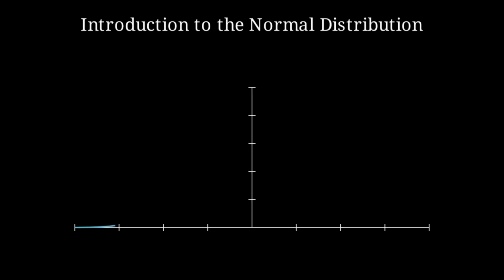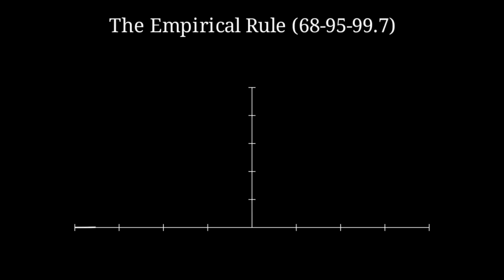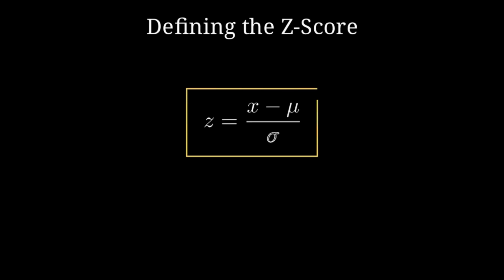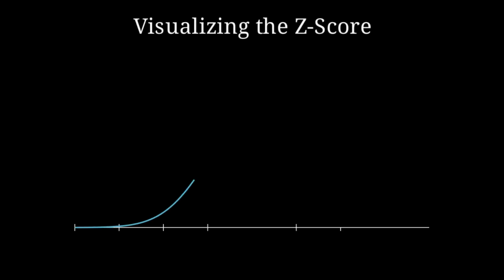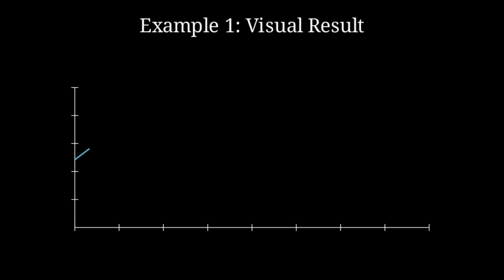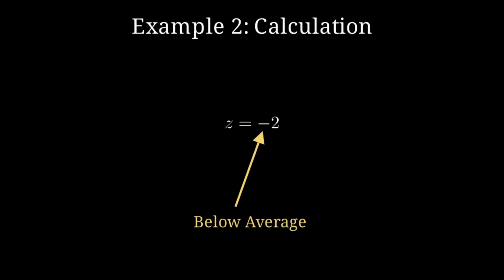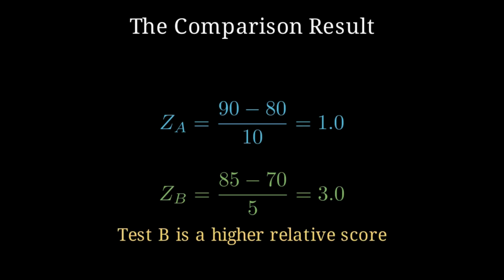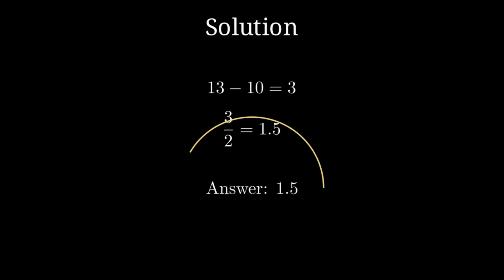Normal Distribution & Z-Scores Strategy | Digital SAT Math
Crush the hardest statistics and data analysis questions on the Digital SAT Math section using simple visual shortcuts for the Normal Distribution. Learn how to parse standard deviation and Z-scores in seconds.

Standardized test prep demands efficiency. Vision Solve AI provides a digital workspace that maps out high-velocity math strategies, converting your notes into tailored personalized diagnostic sheets.